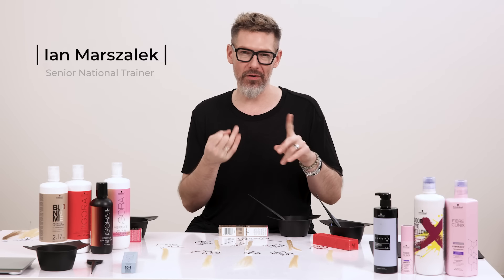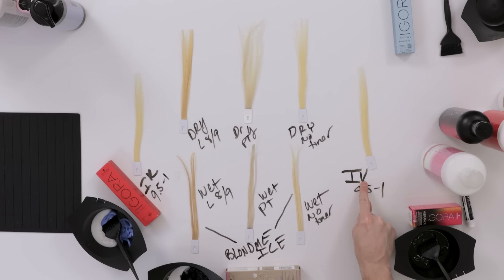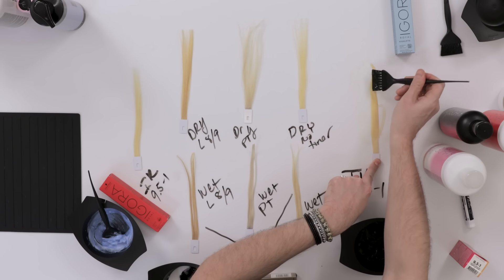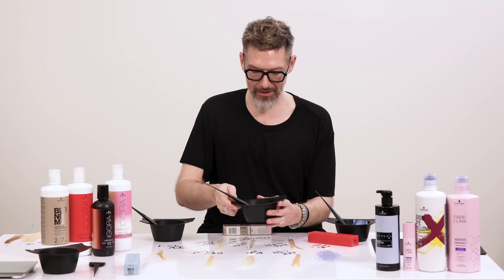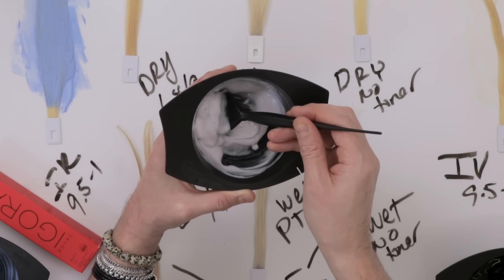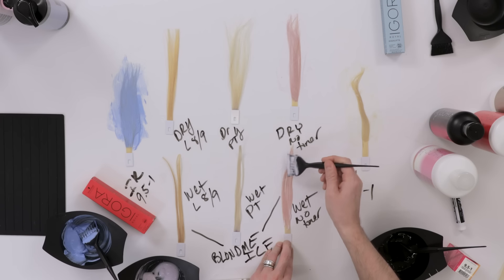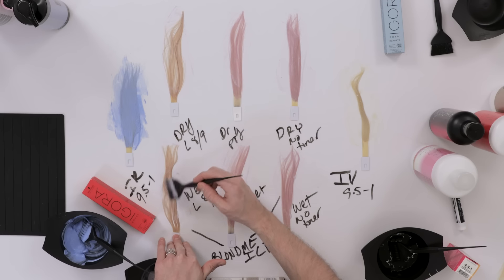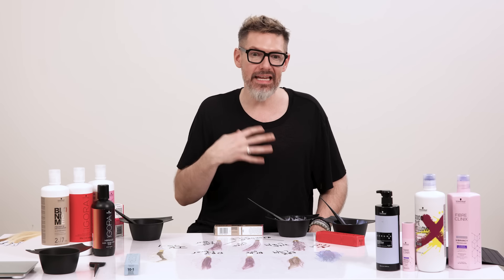Toning on Wet Hair vs. Dry Hair Using Neutralizing BLONDME ICE TONER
Let's compare and swatch BLONDME Ice toner, so we can answer some of your burning questions, such as...
When toning to neutralize, is it better to apply to wet or dry hair?
What's the difference between BLONDME Ice Toner vs. IGORA ROYAL 9.5-1 vs. IGORA VIBRANCE 9.5-1?
What colors are normal to see during the toning process?
And what does the end result look like when toning on level 8, level 9 or level 10 hair? What about on pre-toned hair?

Leave your toner-related questions in the comments and we will do our best to get answers back to you! :-)